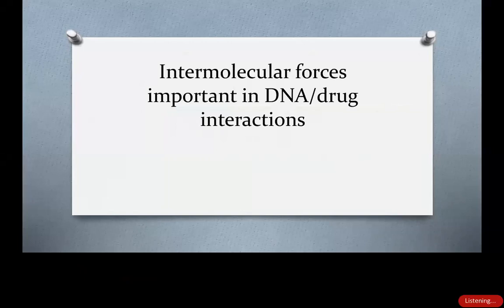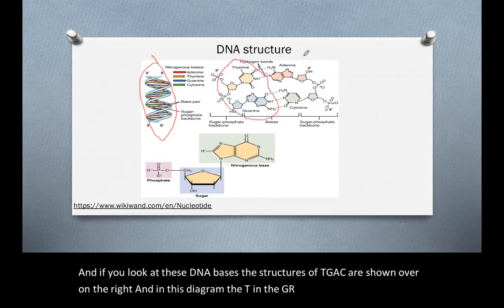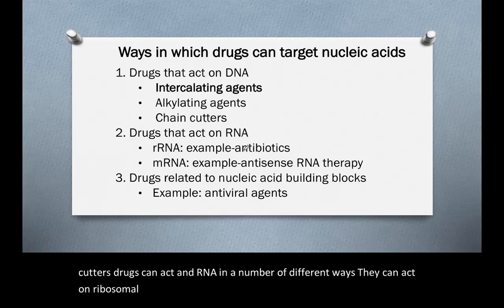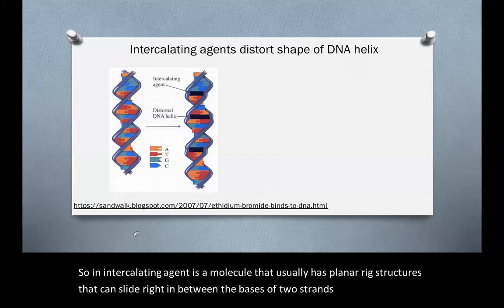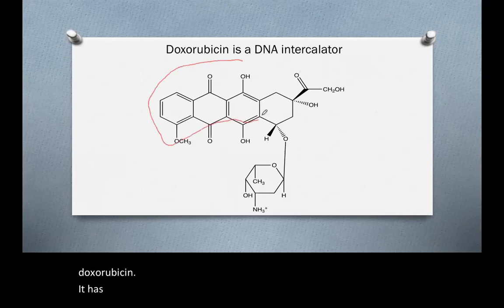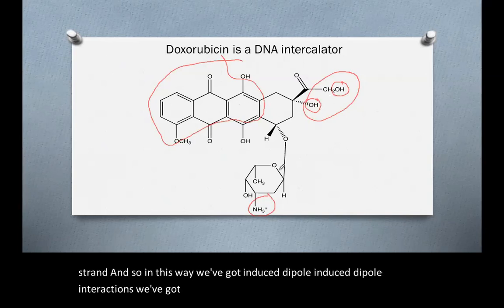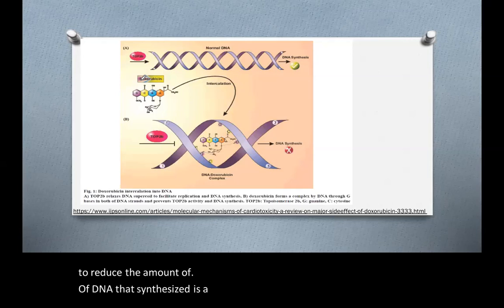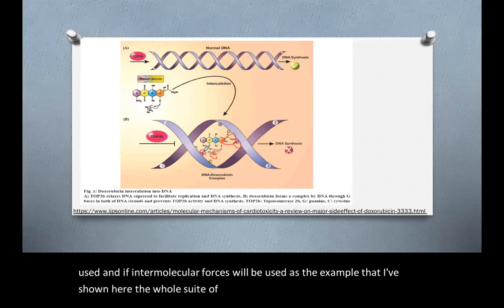Intermolecular forces between DNA and intercalating drugs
This video describes the intermolecular forces between DNA and an intercalating drug